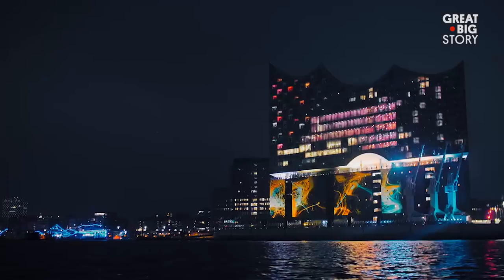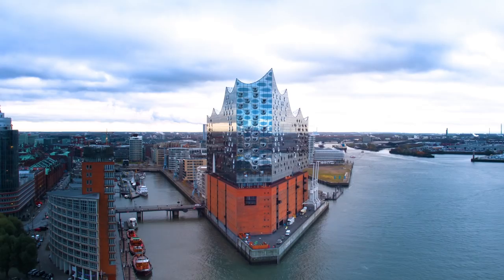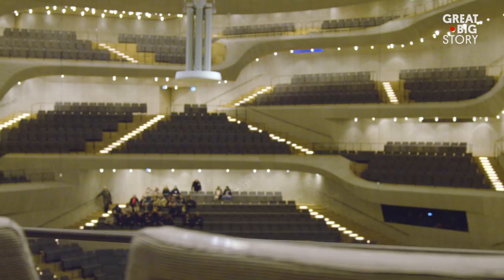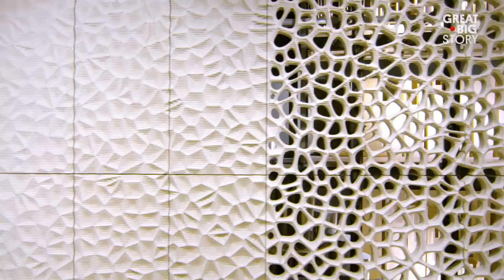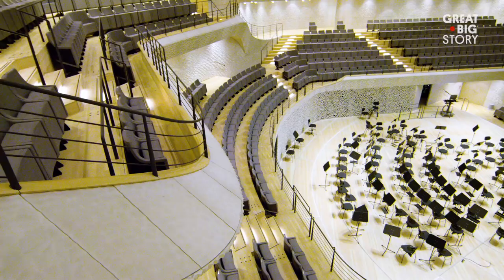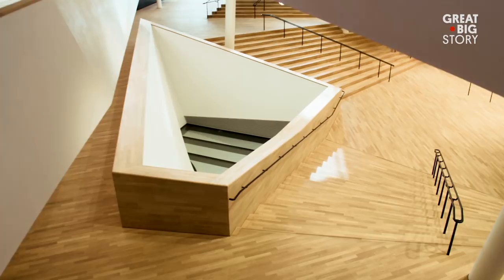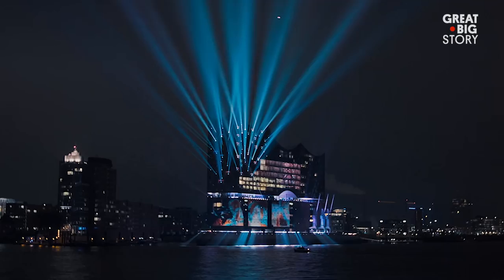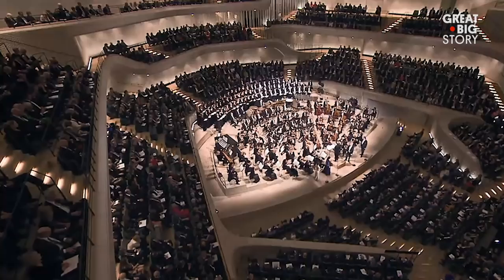The Music Hall That Algorithms Built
The Elbphilharmonie, in Hamburg, Germany, is a destination for music and math lovers alike. Considered one of the largest and most acoustically advanced concert halls in the world, it can seat more than 2,800 visitors at a time. The main concert hall contains 10,000 unique acoustic panels, designed using computer algorithms to create the best possible sound. This spectacular venue is truly a concert hall fit for a modern Mozart.